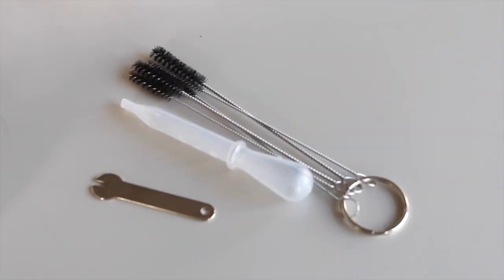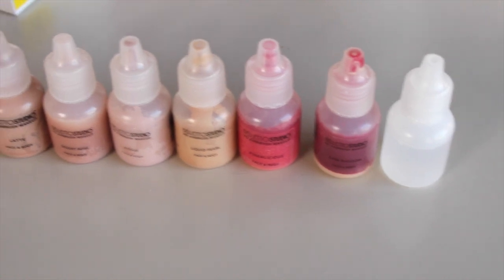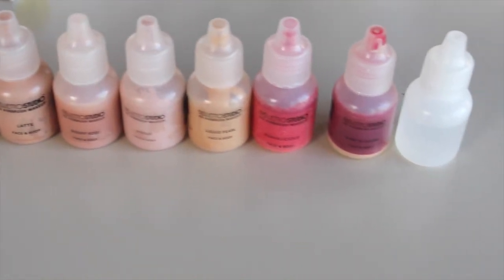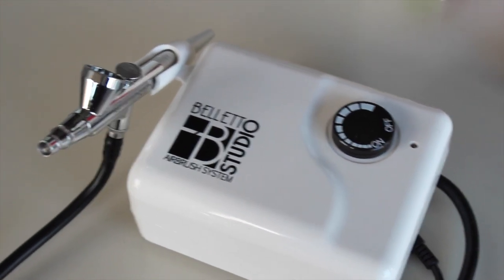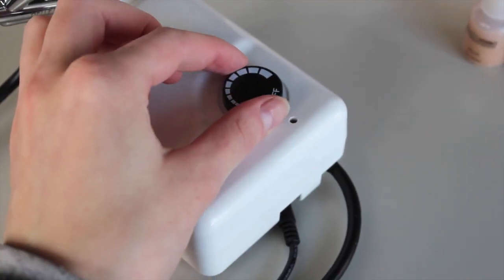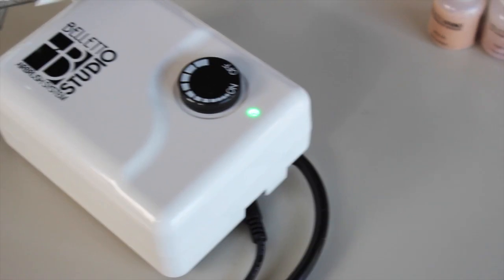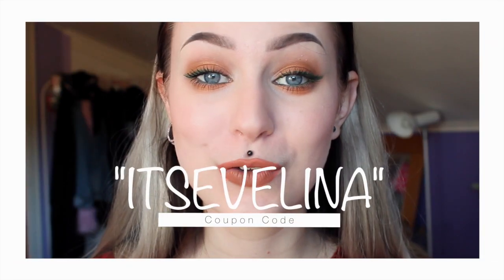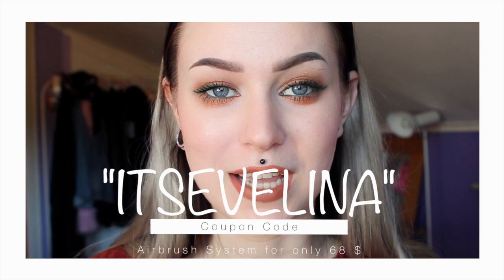Flawless Airbrush Makeup | Evelina Forsell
Hello Babes!
I have tried to upload now two times a week, mondays and thursday.
Hope you enjoy it as much as I do! :D
Mondays video will be a dramatic autumn look which I am soooo excited about, hope you are too.
xoxo

Products Used:

Belletto Studio Airbrush System
Belletto Studio: Cream De La & Porcelain
MAC Pro Longwear Concealer NW15
Loreal Lumi Illuminating Primer
Belletto Studio: Bare Blossom
The Body Shop Honey Bronzer 03
Elf Blush Pinktastic
Make Up Store Microshadow Smog, Rusty, Terracotta & Vanilla
Benefit Roller Lash
Make Up Store Matt Liner Forrest
LimeCrime Velvetine Bleached / Shroom Overtop

Ultimate Airbrush System for 68 $

Brushes Used:
Sigma Beauty:

Camera I use: Canon EOS 600D

Some of these items were sent to me for free, but all opinions are genuine and my own.